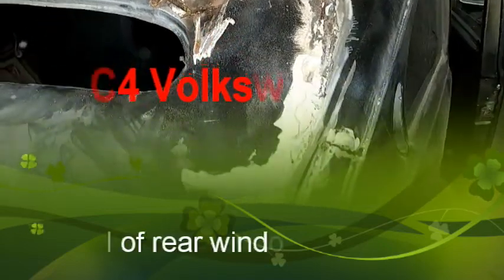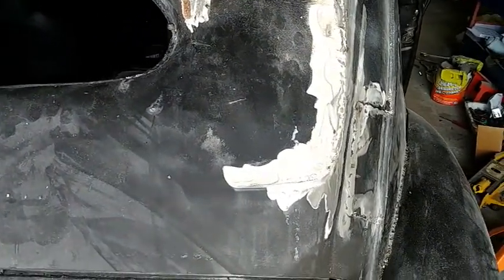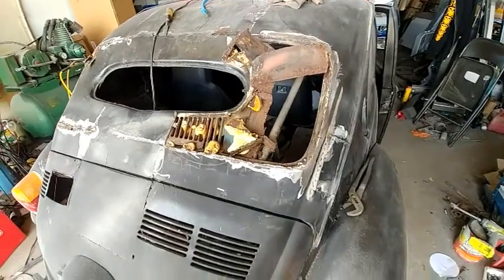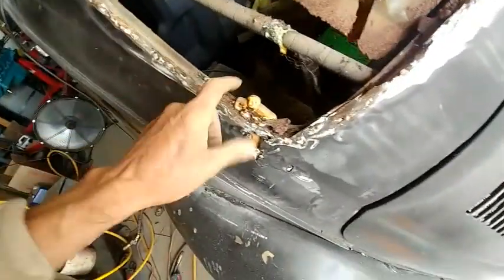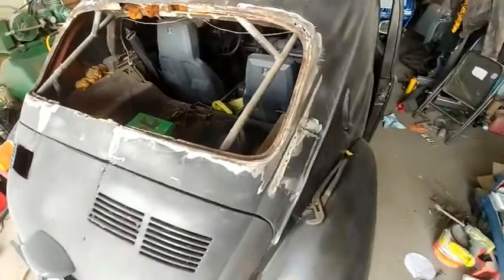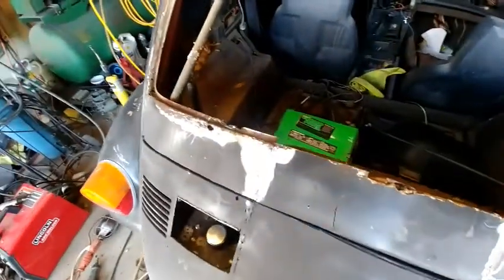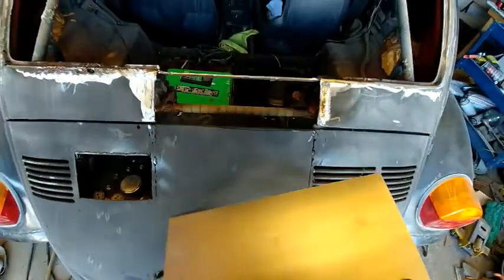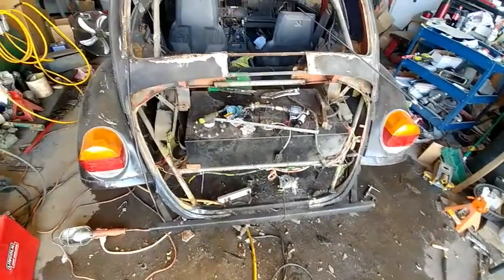New Life automotive 1968 VW Vette Rear Window removal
I move on to finishing up the VW, and take out all the old bad fabrication for the small rear window, open it up for standard window. It was a mess, but I get it all cut out and ready to put in new stuff. In part 2 I frame it all, and work on the panels to attach the fenders to the rear deck.